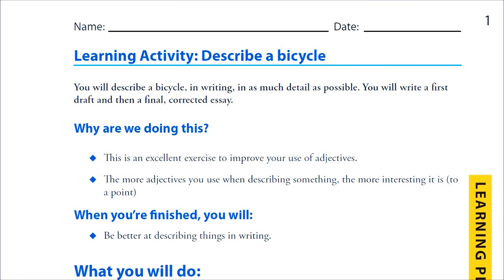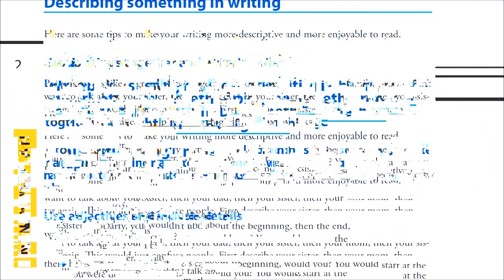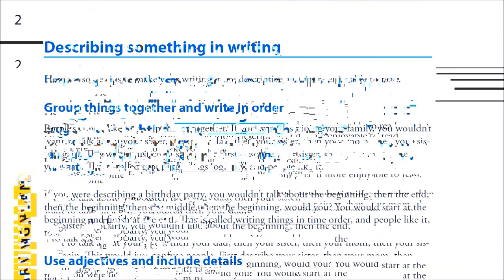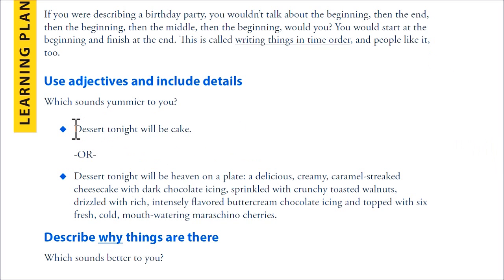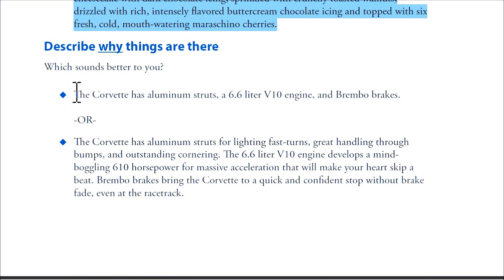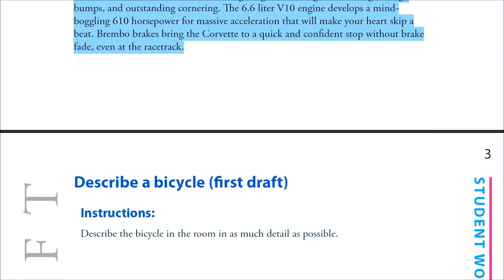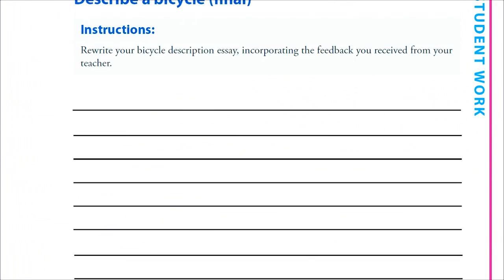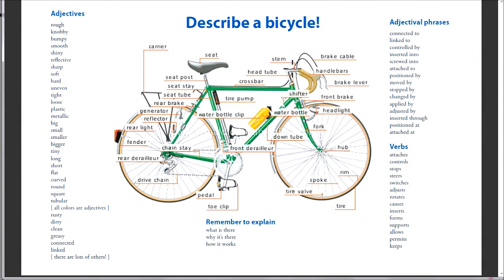Describe a bicycle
This is a great writing activity: describe the components of a bicycle, why they're there, and how they function. It really expands your writing ability because of the detailed descriptions required, and the rough and final drafts you'll turn in. (search for "describe a bicycle").